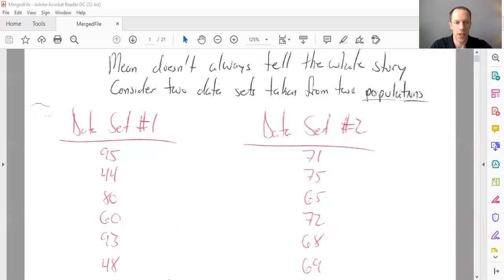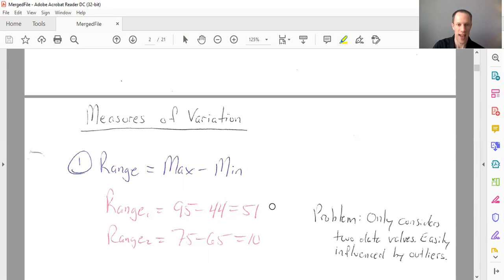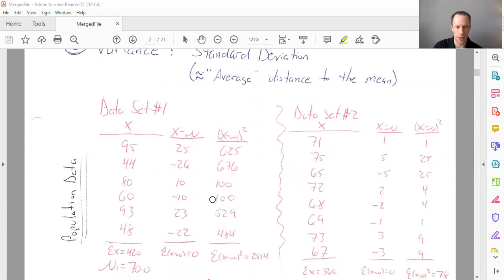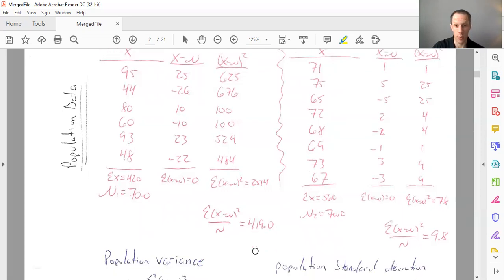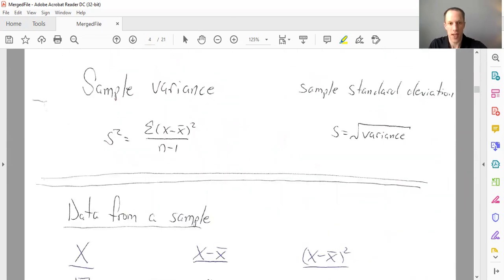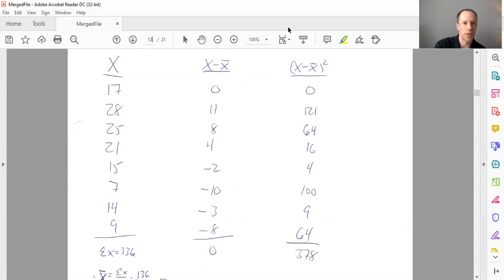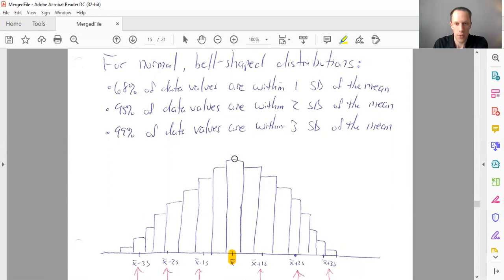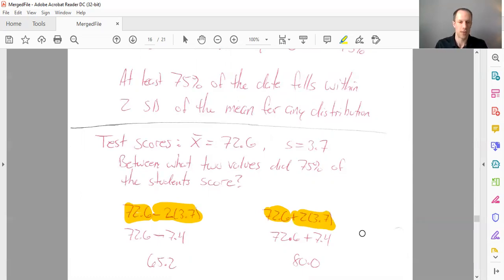MAT107 Ch0302 MeasuresOfVariation